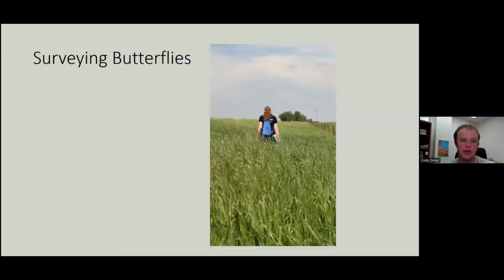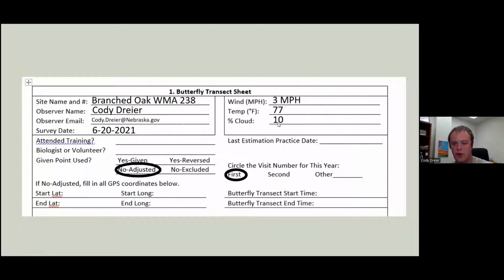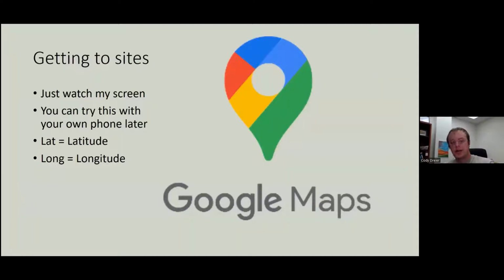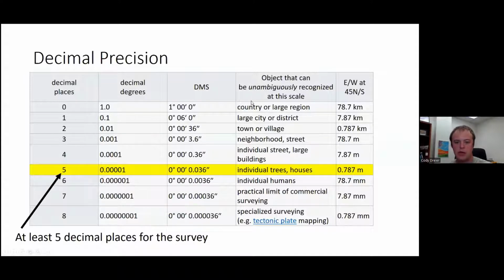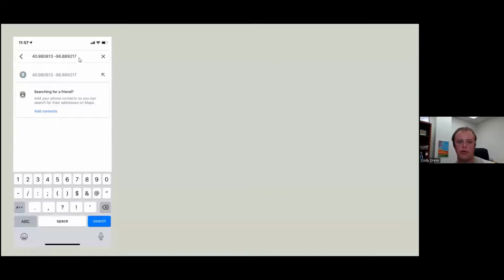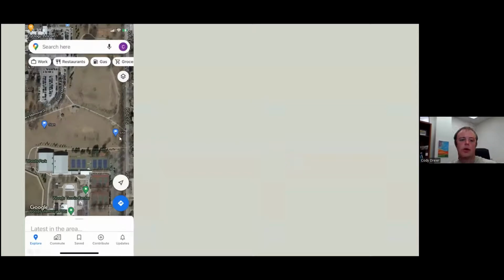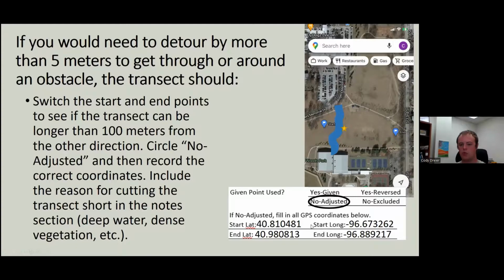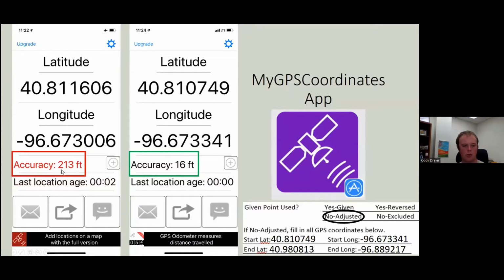Rare Butterfly Survey Training pt 7/15: Survey Methods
In part 7/15 of the Butterfly Survey Training series, you will learn how to do the butterfly portion of the survey.